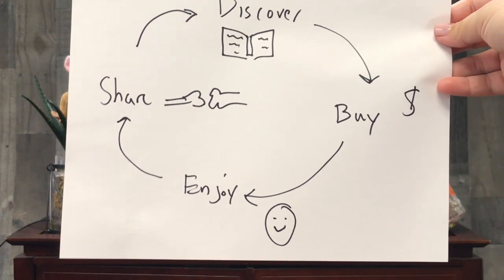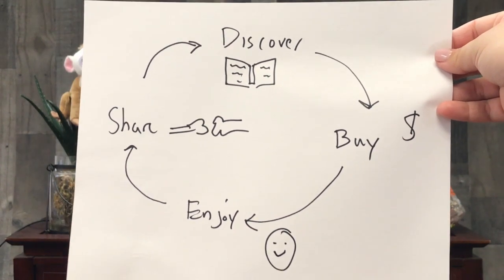REVEALED: The Packaging Cycle of Success | The Cannabis Packaging Show (Episode #18)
Contempo's packaging cycle of success explains how great packaging can boost your sales and chances of your product launch succeeding. This applies to both cannabis packaging and honestly all packaging, but let's discuss it in the context of cannabis packaging.

Likewise, it also highlights a great risk -- that if you get your packaging wrong, you may never get discovered.

DBES.

What does that stand for?

D = DISCOVER.

Packaging gets you discovered. When you have your brand on the shelf next to another, you get found. This is really key, how do you get found? Using color, but also understanding where peoples eyes are going to look and how you can take advantage of that.

B = Buy.

Someone discovers that you exist and then they buy.

E = Enjoy

The must enjoy your product. Great packaging that leads to a mediocre product only gets you temporary results. But if the product is bad, the cycle ends there.

S = Share

Because people enjoy your product, they tell their friends, and that leads to more people discovering your product.

As you can see, this all gets started by having packaging that helps you get discovered. This is why packaging should never be an afterthought but rather a core part of your branding strategy!

To learn more about the company behind the Cannabis Packaging Show, go

You can also add us on Instagram @contempospecialty.